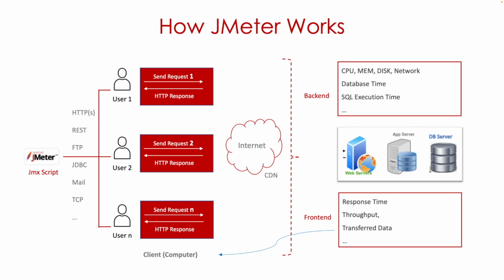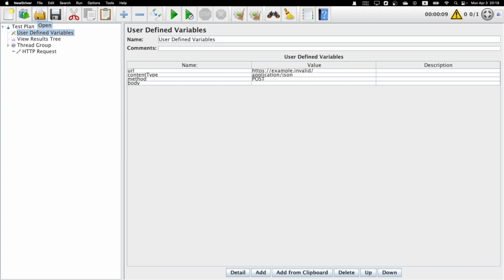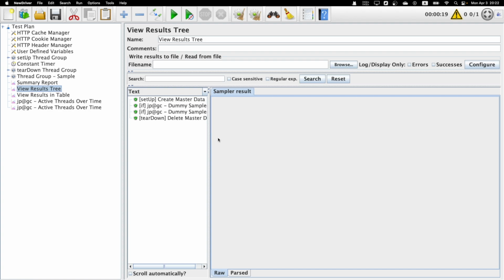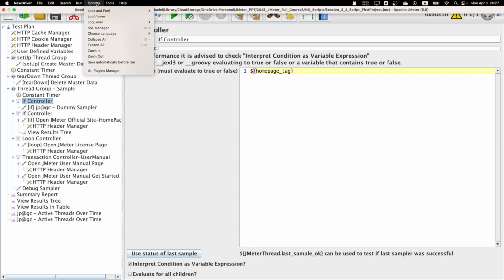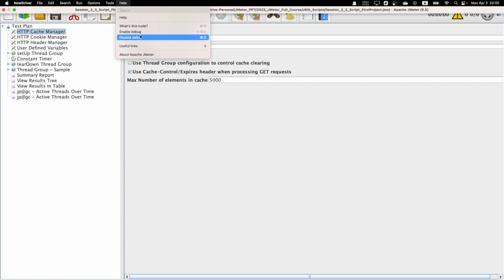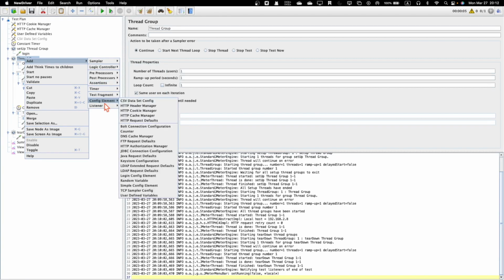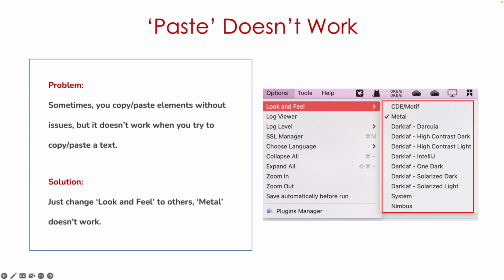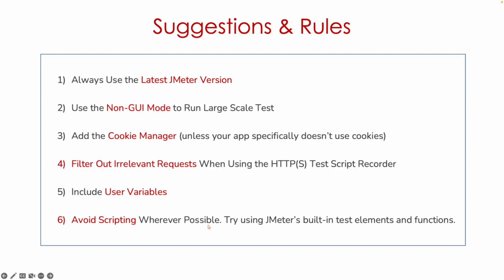JMeter By Examples | Session2 | JMeter GUI & Common Issues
This video provides a step-by-step demo about JMeter GUI and show you the most common JMeter issues and fix the issues together.

Topics in This Session:
00:00 Session Intro.
00:13 How JMeter Works
02:21 JMeter GUI Structure
11:20 Tips of JMeter GUI
12:58 Issue - JMeter Console Freeze
14:19 Issue - Paste Doesn't Work
16:32 Issue - 'Replace & Replace All' Doesn't Work

What is the fast or easy way to learn JMeter?
The answer is learn it by examples and real scenarios instead of complicated concept and terms!

Hello, everyone, this Daniel, this is totally new course series of JMeter in 2023, I’m going to share you lots of examples of JMeter and main concepts about how to do performance testing quickly and easily.

In this course series, you’ll learn JMeter basic elements, skills and real scenarios, and today is the session 1 that i’ll give you a short introduction about what you’ll learn in this course series,

All presentation files, JMeter script files and tools that I used in the course will be shared in Github below, you can download for free.